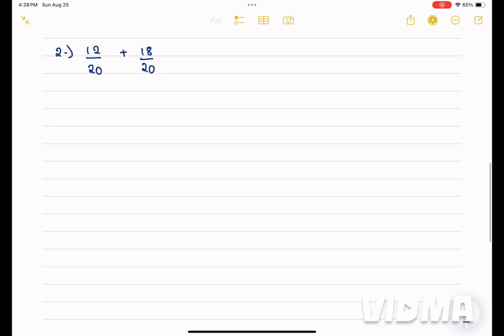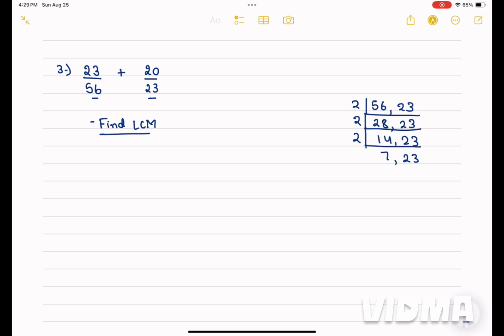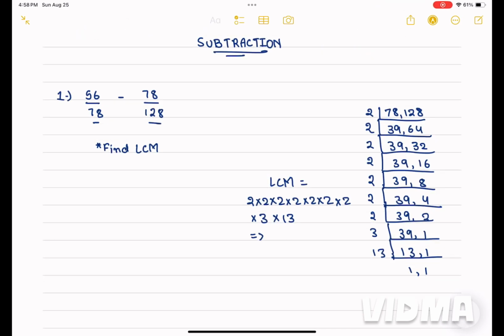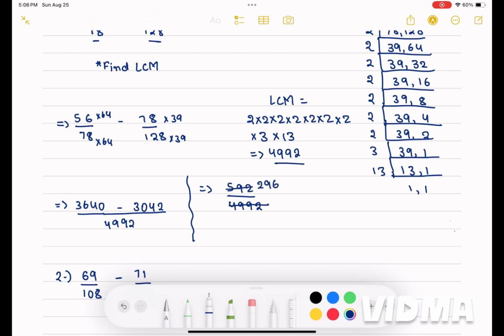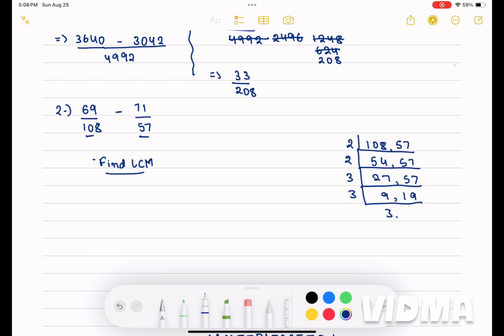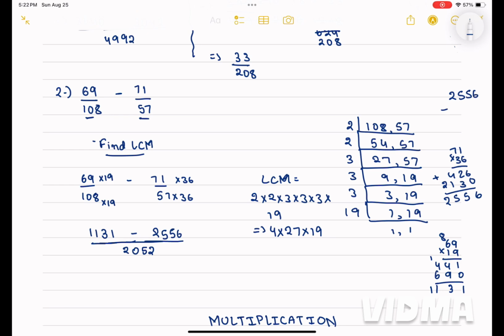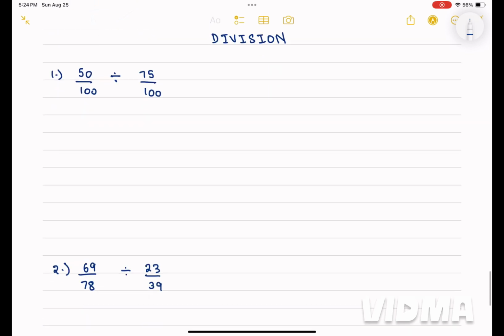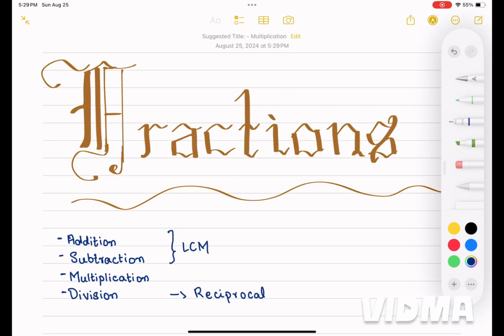FRACTIONs!! maths fractions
LCM & HCF